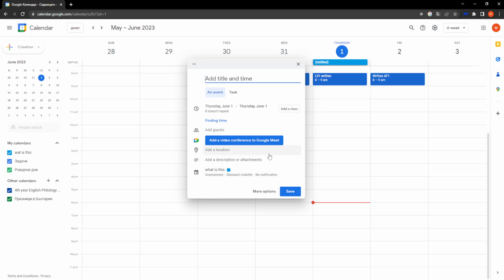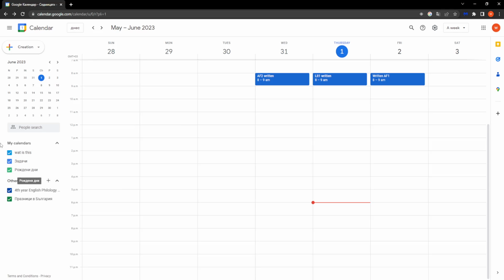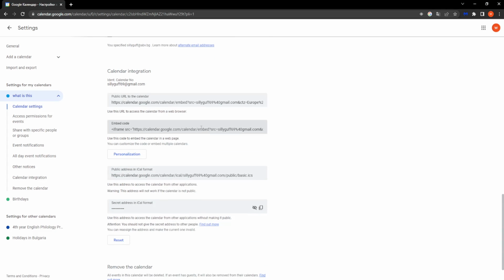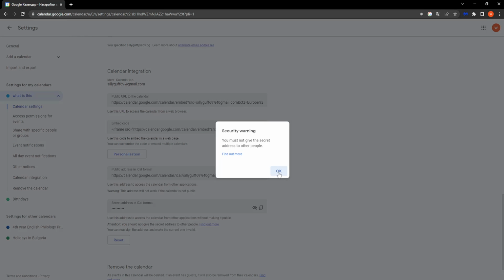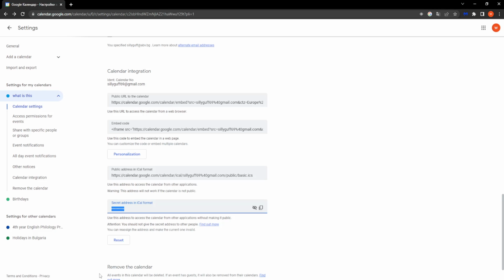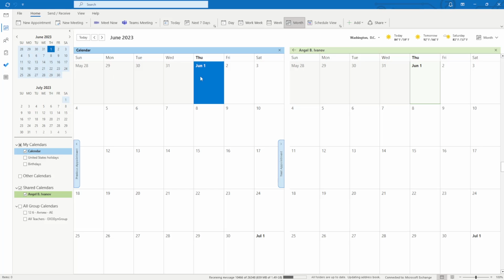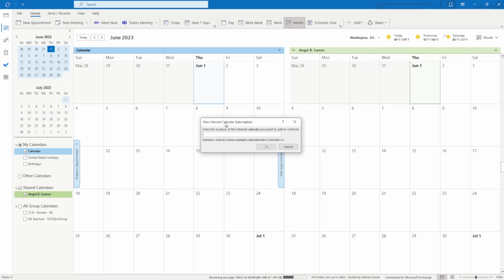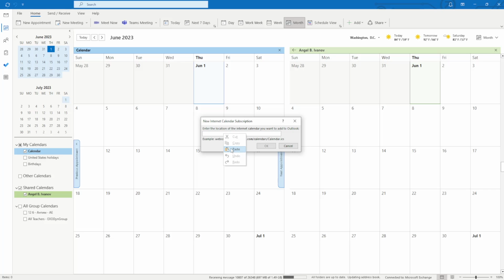How To Sync Your Outlook Calendar To Google Calendar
In this video I show you how to sync your Outlook calendar with Google Calendar. If you want to be able to synchronize your Google calendar to Outlook then this is the perfect tutorial for you.